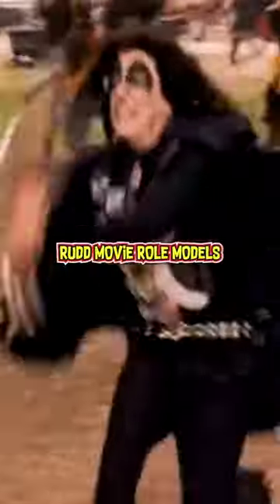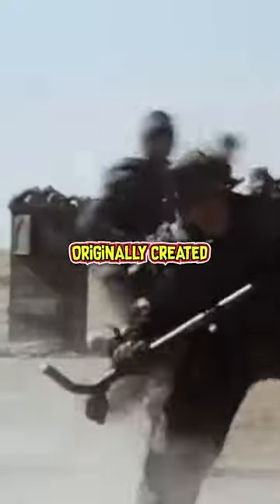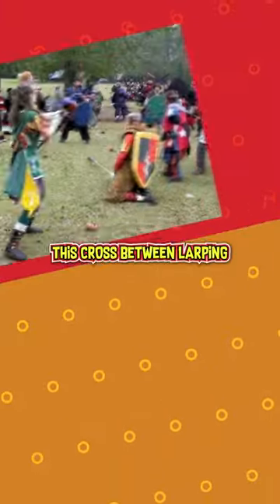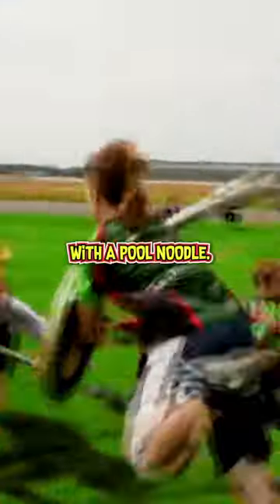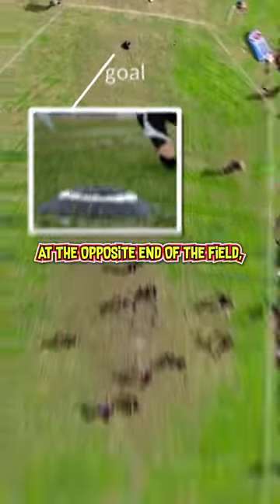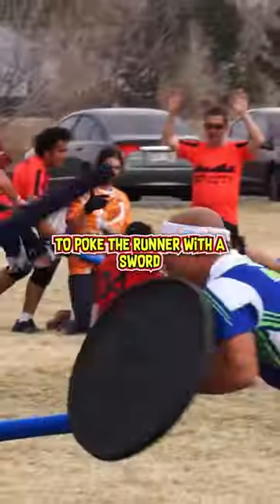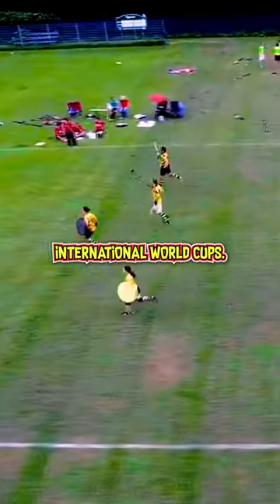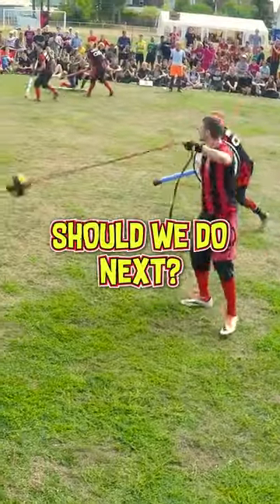Jugger is absolutely ELECTRIC! 😂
Team Whistle is a DAZN Group sports and entertainment media company built to engage and activate today’s generation, wherever they consume content globally. As a pioneer in data-driven content creation and distribution, Whistle has a positive and relatable original content slate of 50+ shows and a creator network that generates over four billion views per month across digital and social platforms such as YouTube, TikTok, Snapchat, Instagram, and Facebook. With these deep ties social and streaming platforms, Team Whistle’s internal agency “MAGNET,” provides platform-first content strategies to brands, leagues and platforms to attract audiences and create revenue opportunities.

Our flagship series include No Days Off, My Hustle & Dunk League and we've feature talent like Patrick Mahomes, Trae Young, Ja Morant, Karl Anthony Towns, A'ja Wilson, Cooper Kupp, Kyrie Irving, Snoop Dogg, Joel Embiid, G-Eazy, Trea Turner & J.R. Smith!